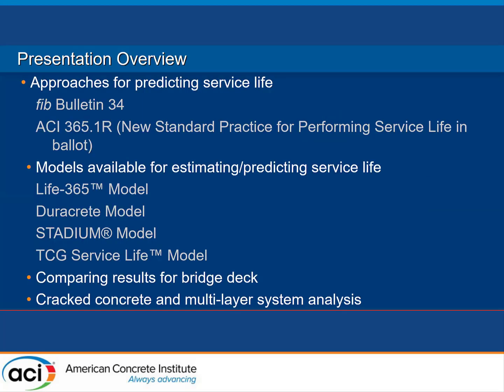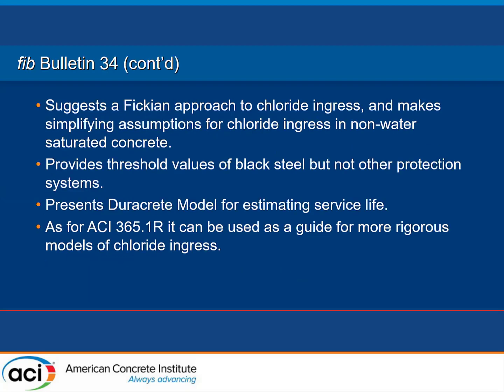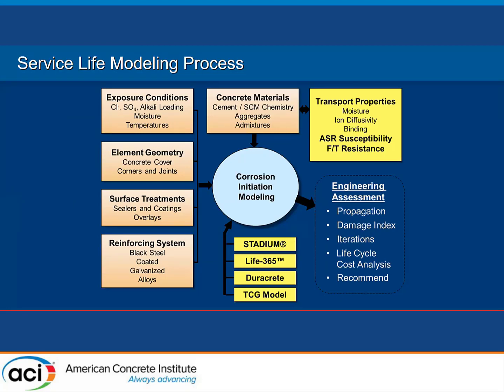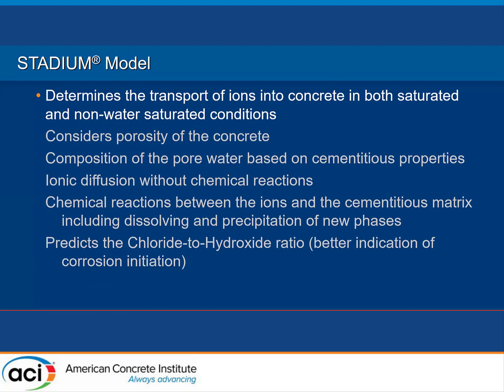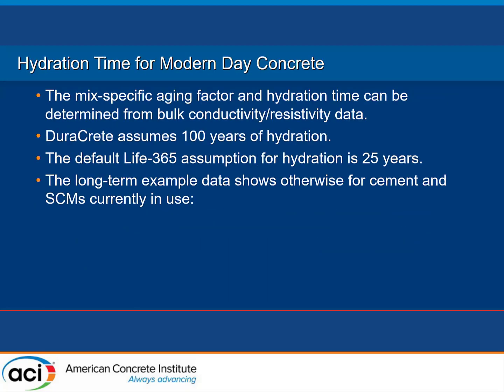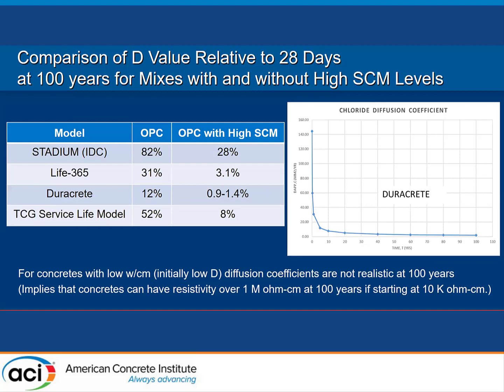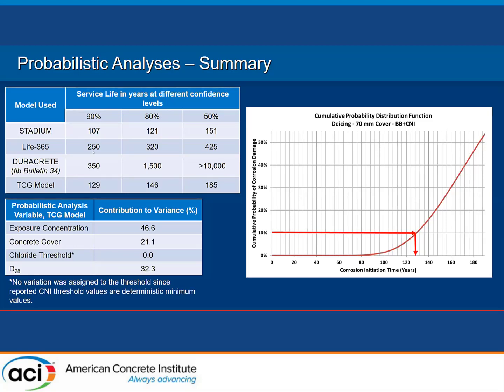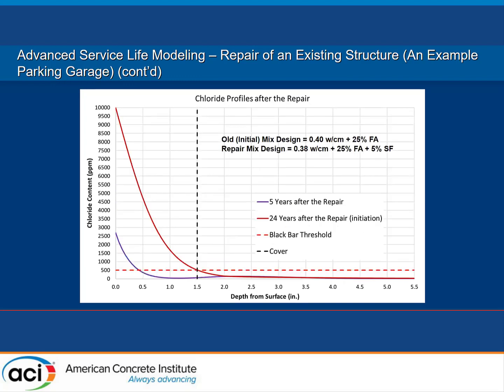Comparison of Various Service Life Models and Their Input Parameter Testing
Presented By: Neal Berke
Description: Several service life models predicting the initiation of corrosion due to chloride ingress are commercially available. These include Life 365™, STADIUM®, and DuraCrete/DARTS (fib Bulletin 34). Other programs are used that work on similar principles. Life 365 and DuraCrete/DARTS are based on Ficks’ Second Law of Diffusion, whereas STADIUM is based on transport equation for a non-saturated concrete with the chemical reactions that occur in the concrete over time, with ions from the environment. The three programs above have different approaches to determining their input parameters. In this presentation, these and other models will be reviewed along with the test methods or empirical means of determining the input parameters. How to use these programs to determine the probability of corrosion initiation is addressed. In addition, methods to address how cracking can be incorporated are highlighted.